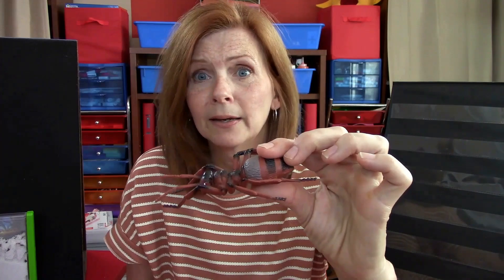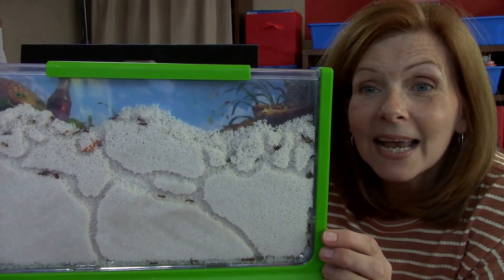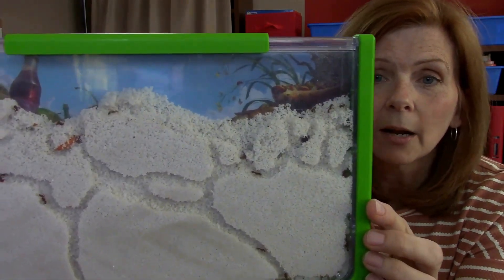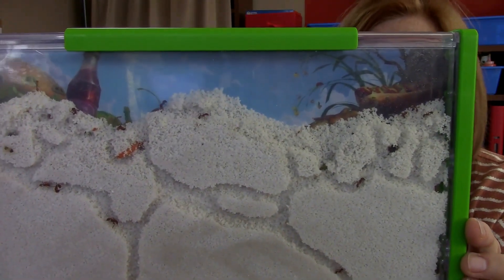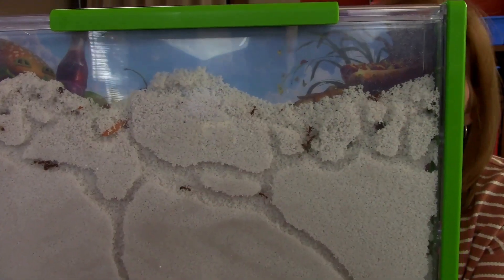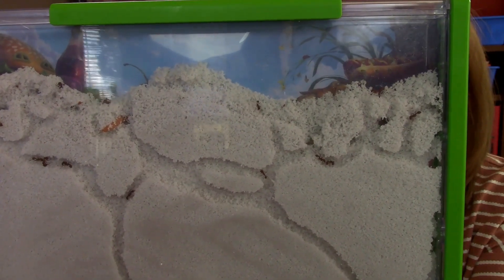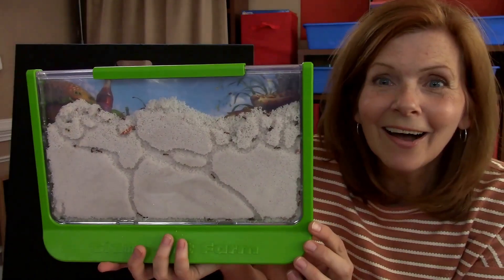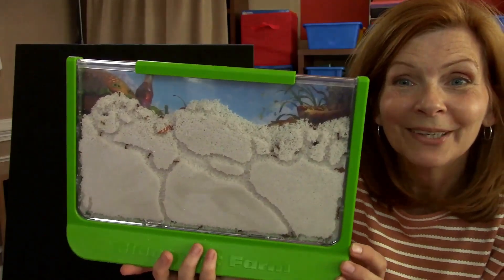Underground Life online preschool learning series @ Creative Kids Virtual Preschool w/Denise & Ollie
I am super excited about my ant farm, I've never had an ant farm before! This week your preschooler will have a blast exploring the 'Underground Life' theme with me and Ollie, featuring ants, worms, moles, and subterranean plants! Join us as we uncover amazing things and fascinating facts about the flora and fauna that dwell beneath our feet. Our activities are fun, engaging, and crafted to enhance your child's knowledge while fueling their excitement for learning. Take advantage of this chance to delve into the wonders of underground life with your child! ❤️ 'Underground Life' is a segment of my year-round online preschool curriculum at Creative Kids Virtual Preschool. ❤️